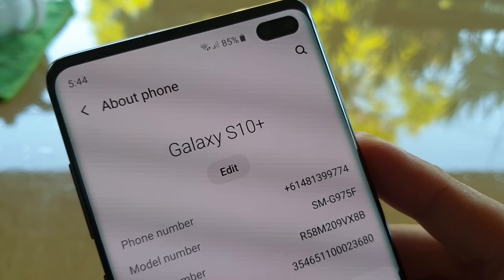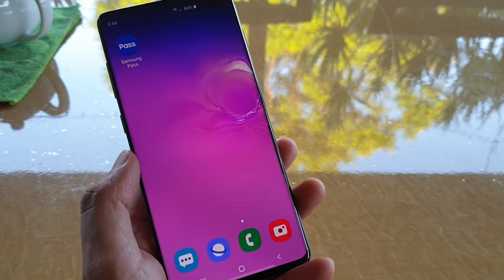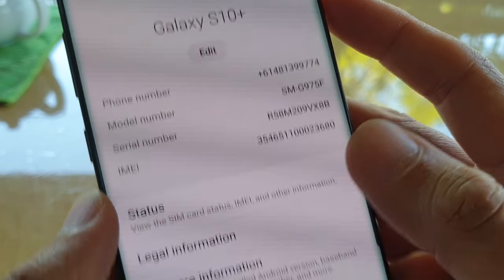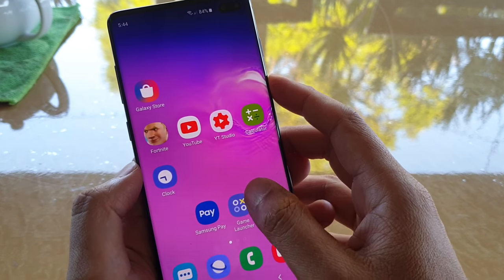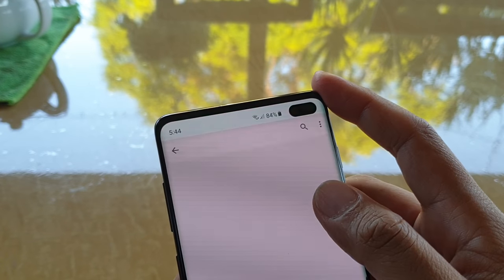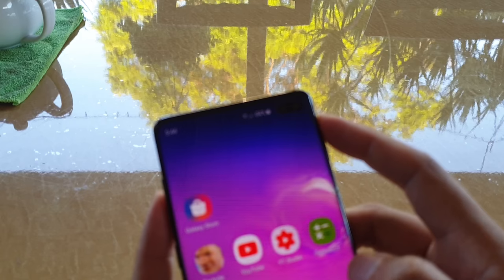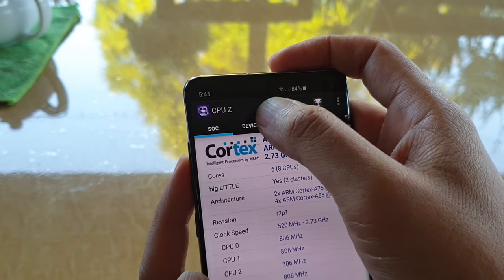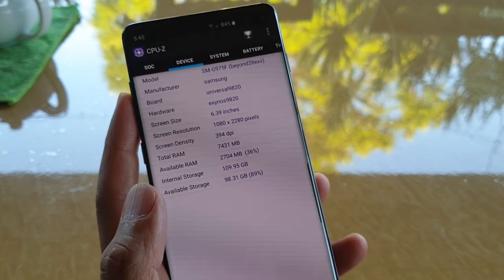Samsung Galaxy S10 / S10+: Find Out If You Have Exynos or Snapdragon Hardware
See if your Samsung Galaxy S10 / S10+ is running with Exynos or Snapdragon hardware.